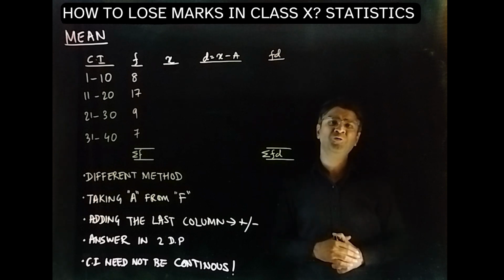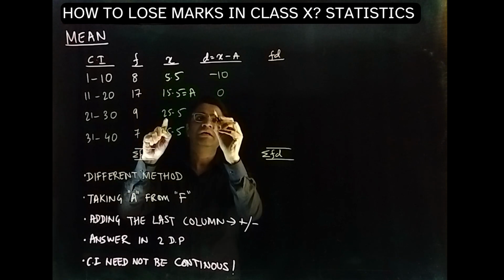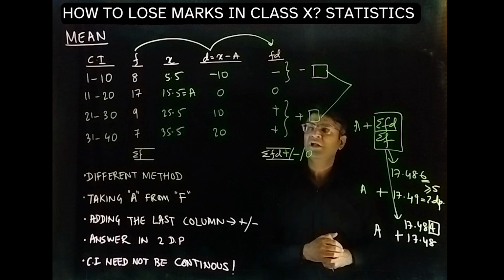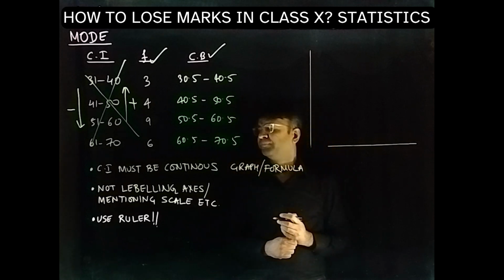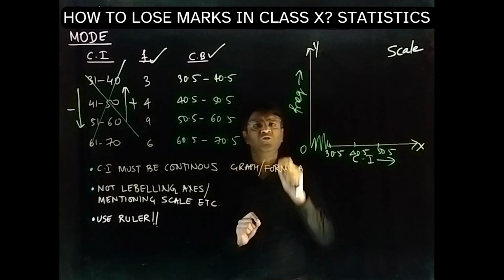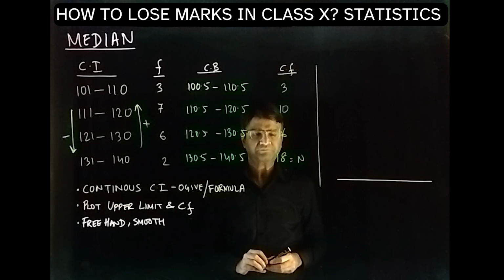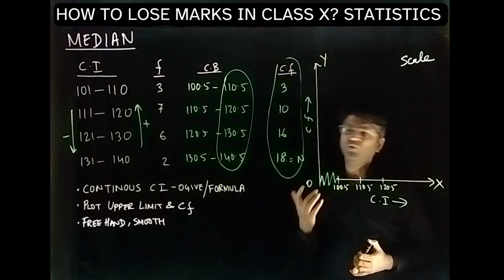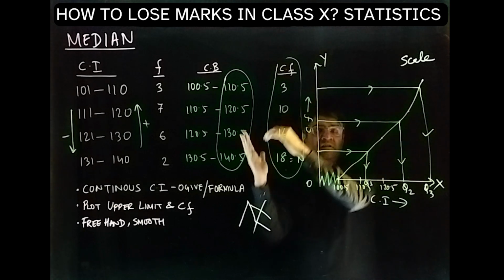HOW TO LOSE MARKS IN CLASS 10? STATISTICS SPECIAL- mean mode median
In this video i talk about how students lose marks in statistics, in both graphical or non graphical.

To watch how to lose marks in class?! PART 1